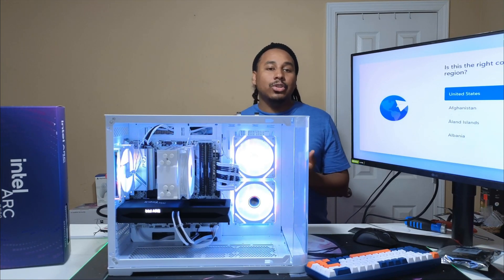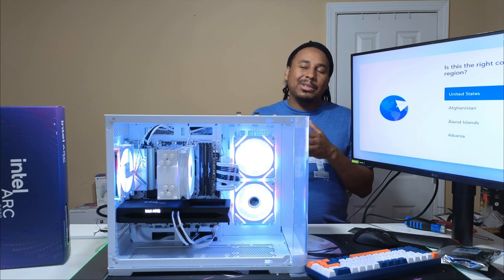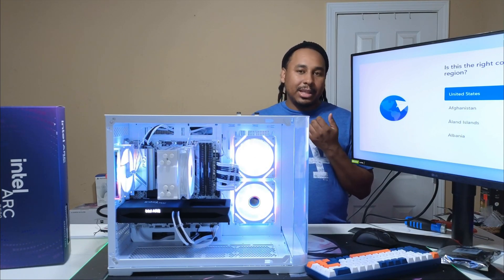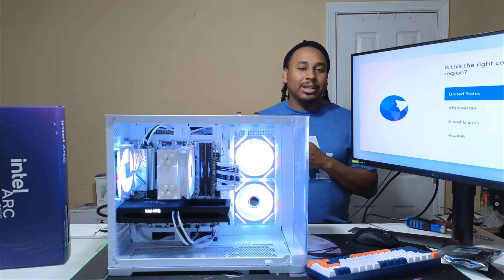Newegg Rejected Me, So I Built a $700 Beast with the Intel Arc B580 Anyway!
I finally got my hands on the Intel Arc Battle Mage B580 graphics card for $267.49, and I couldn’t resist putting together my first-ever all brand-new PC build under $700! This build features the Ryzen 7 5700X, 32GB of Corsair RAM, and the SAMA fish tank-style case that looks chef’s kiss.

In this video, I break down all the parts, prices, and why this build is such a win. Stick around for benchmarks and gameplay footage to see how the Arc B580 holds up!

Chapters:
00:00 – Intro & Newegg Rejection Rant
01:15 – The Intel Arc B580 GPU (Finally!)
03:05 – All the Parts Breakdown
06:45 – Building the PC
09:30 – Benchmarks & Gameplay
12:00 – Final Thoughts

case $60 great case with ARGB controller and walnut wood on it but bad cable management.
CPU 150 but no ram
$84 but is only gen 3.
ram $44 cheapest 32gb set.

Code: WPR0YNTAMY6FUJXK